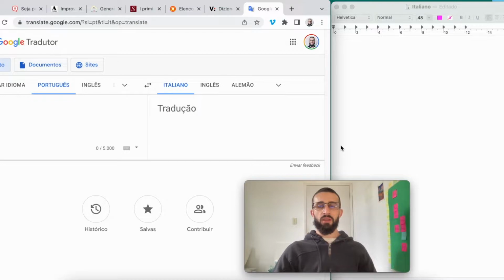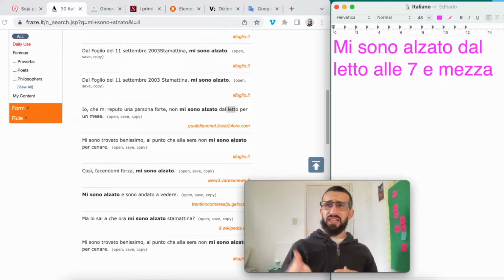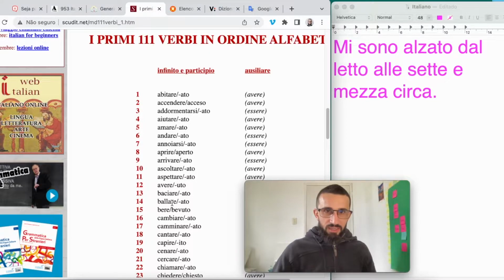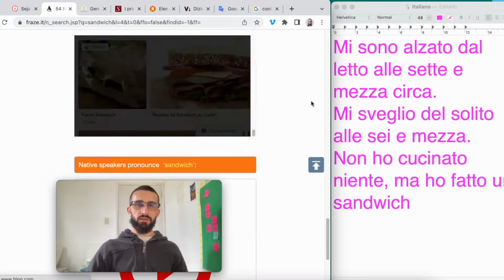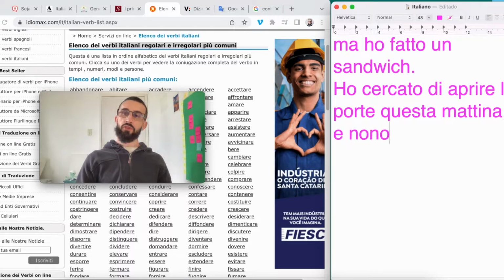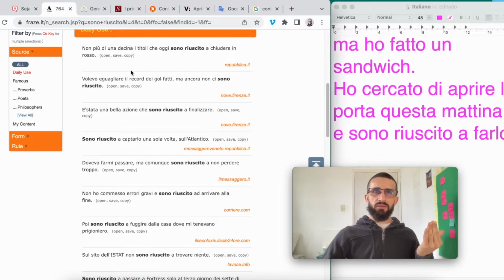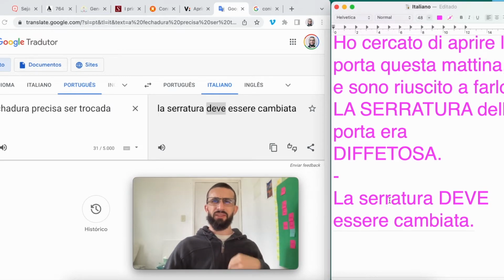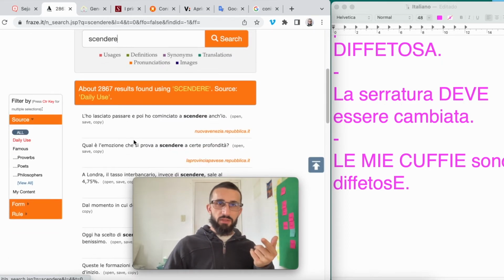Is TRANSLATION as bad as a KitKat? - and how to make it (them) healthy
You'll hear some English
Some runny nose
Some dogs barking
But mainly you'll go on a small journey with me trying to make sense of Italian while avoiding translation. How do I do it? How can you do it?
Why should you attempt it?
I often get asked if translation is really bad for learning...
and then I would ask... HOW ARE YOU TRANSLATING?
There are many creative ways to use "translation".
I hope you'll learn something. And share? And comment? Maybe?
Corrections

*** difeTTose
*** NON sono riuscito

TimeStamps

0:00 Start
5:35 Find new words!
7:13 You’ll find it eventually
7:40 Extra word again
7:55 My point
13:35 Reality vs. Language
17:29 Another example + Strategy
20:47 I WANNA TRANSLATE!
22:45 Consequences
24:13 Versatile translations
27:40 Don’t fool your brain
30:12 Fake Goodbye
30:30 KITKAT!!
31:40 …or did you?